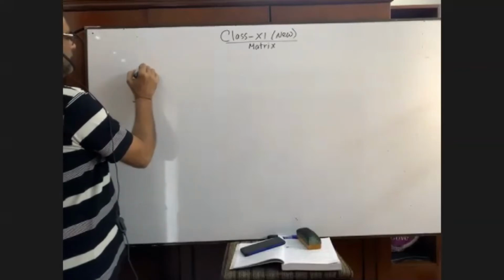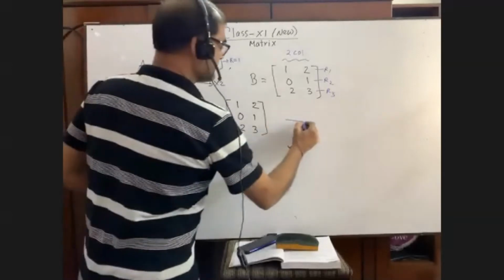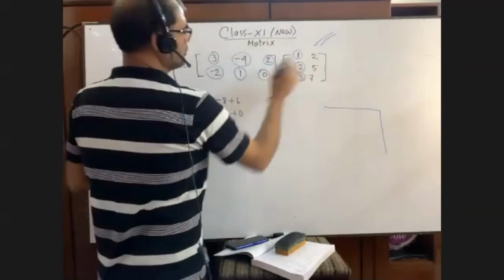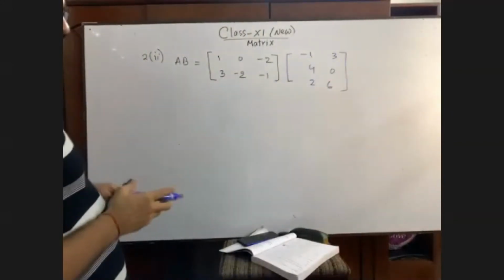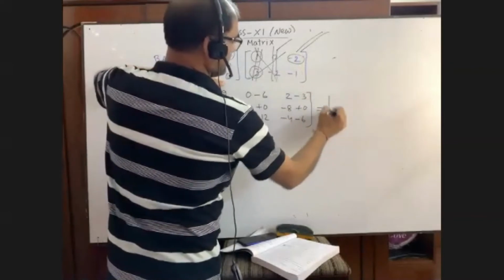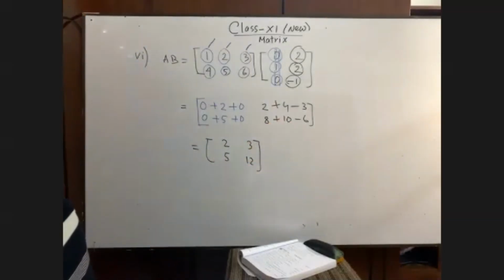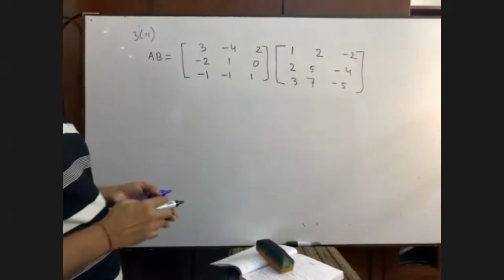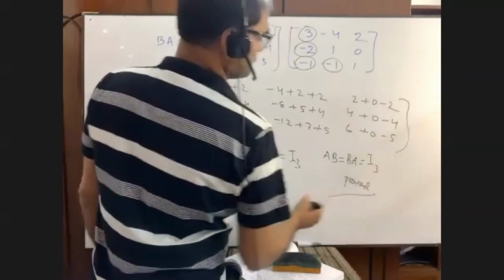Class-XI-New-Higher Maths-Matrix-ZOOM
Exercise: 1A